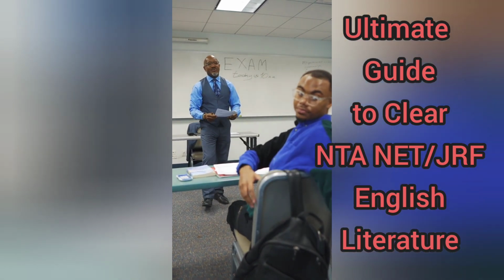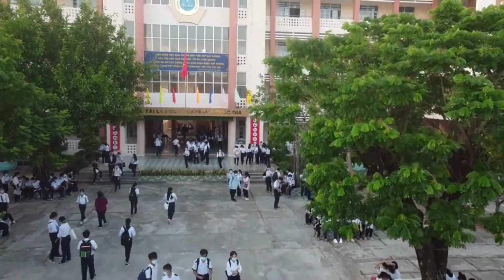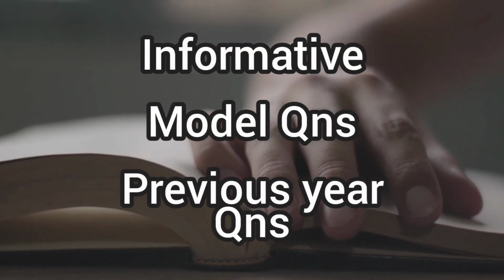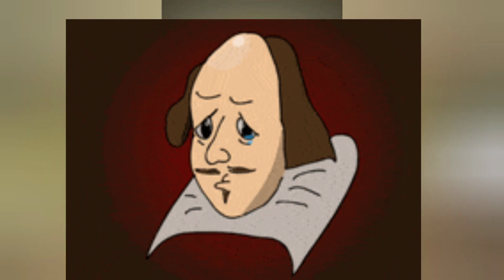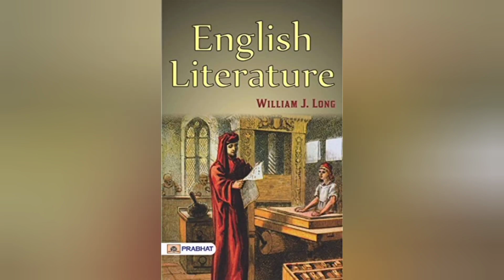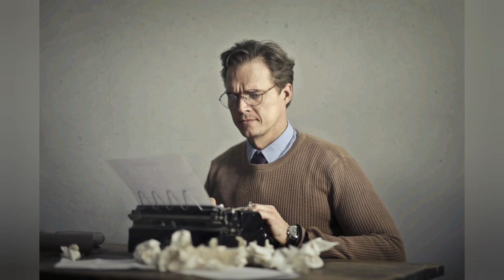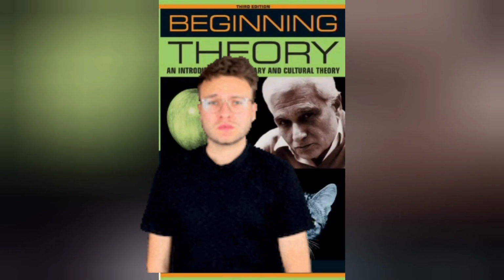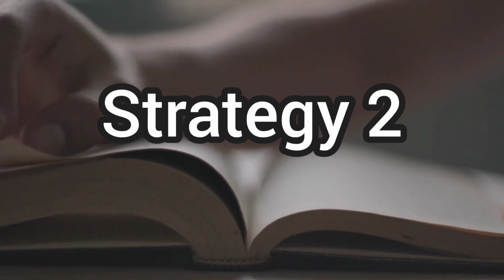UGC NTA NET JRF Exam English Literature preparation